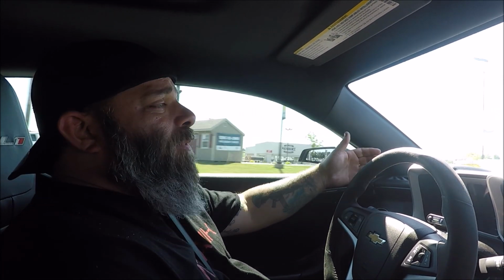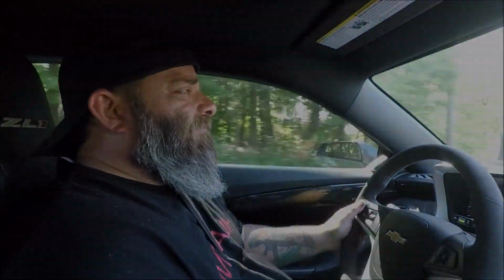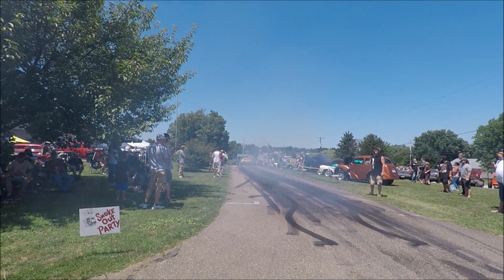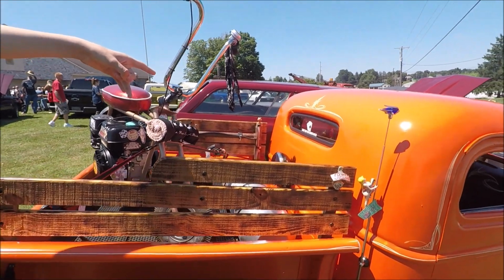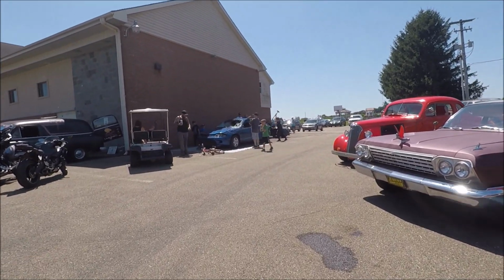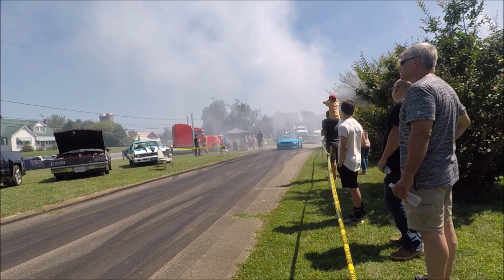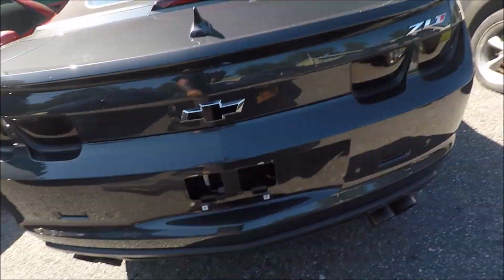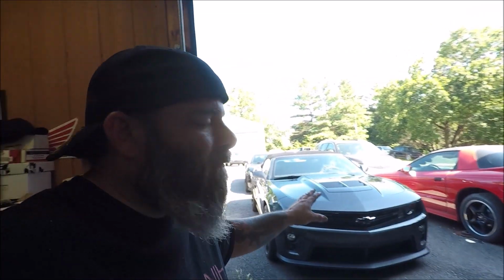BURNOUTS FOR JESUS!